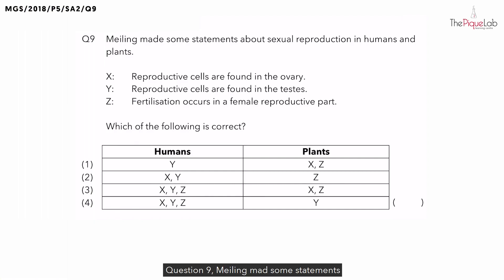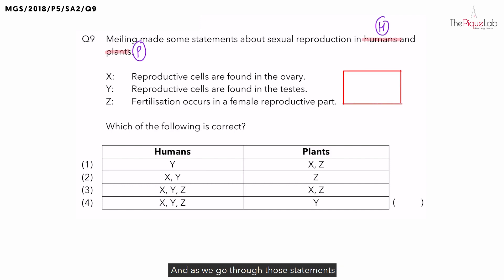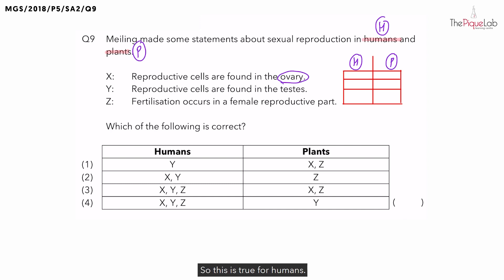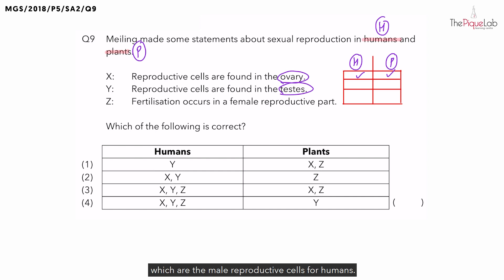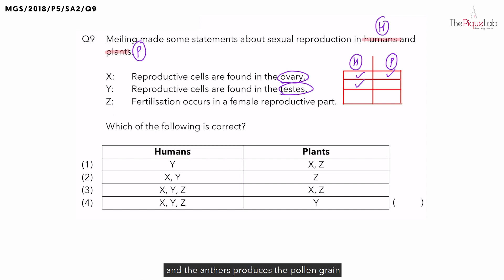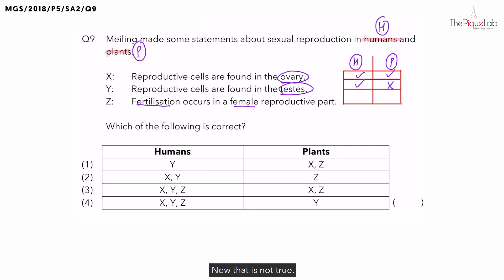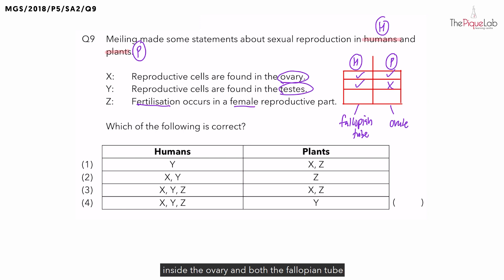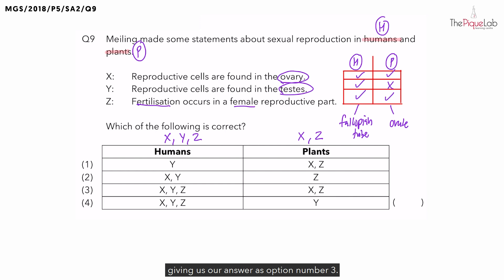PSLE SCIENCE MADE SIMPLE EP135 | Reproduction | Humans VS Plants 👶🏼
In this PSLE Science Made Simple episode, Mr. Firhad will be analysing a 2018 Primary 5 Science examination question on the topic of Reproduction from Methodist Girls' School (Primary) (MGS). Watch closely as he shares his approach in tackling this question on Reproduction!